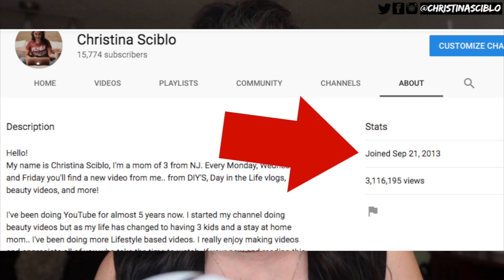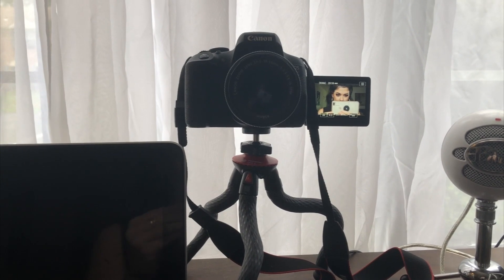What YouTube Equipment Do You REALLY Need in 2018? THE YOUTUBE STARTER KIT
What equipment to use when your first start making YouTube videos? In this video I go over the basic starter kit you need when it comes to starting a YouTube channel.. from camera, to computer, to lighting, external hard drives.. etc.
I’ve been making videos for 5 years now on YouTube and I’ve through my fair share of YouTube equipment when it comes to growing my channel.

▸ CAMERA GEAR
⇢ CANON T6i CREATOR KIT
⇢ 2nd Camera
⇢ Canon 50mm Lens
⇢ 2020 UPDATE - NEW CAMERA: Sony ZV-1

▸ TRIPODS
⇢ Flexible Tripod
⇢ SunPak Tripod

▸ LIGHTING
⇢ Ring Light
⇢ 3 Point Lighting Kit

▸ ACCESSORIES
⇢ Extra Battery
⇢ 128 GB SD CARD
⇢ External Hard Drive (Large)
⇢ External Hard Drive (Portable)
⇢ Snowball Mic

❥ HELPFUL INFO FOR OTHER YOUTUBE CREATORS:
All YouTube Equipment
I use MagicLinks for all my ready-to-shop product links.